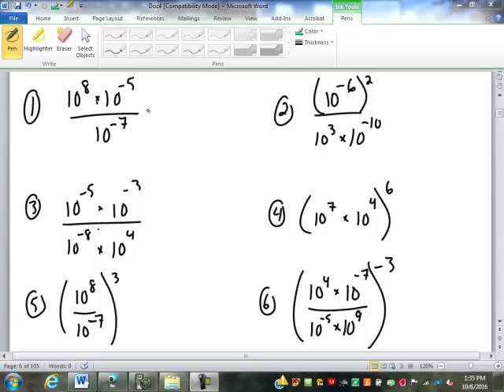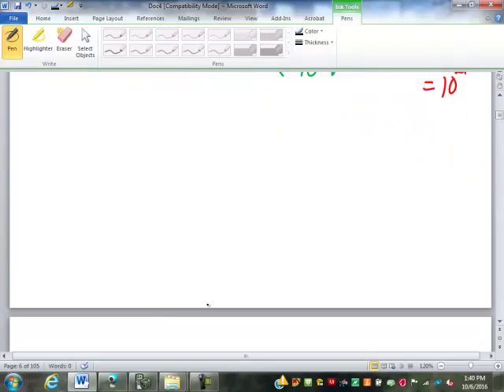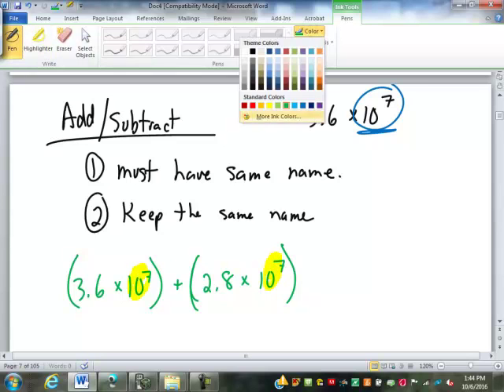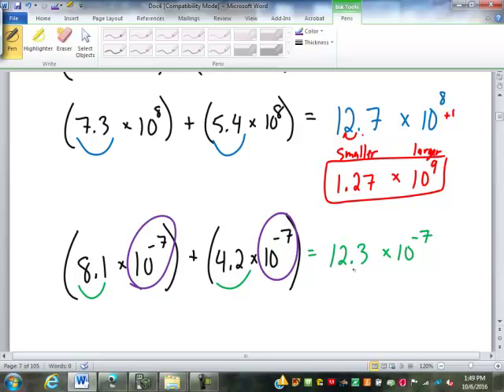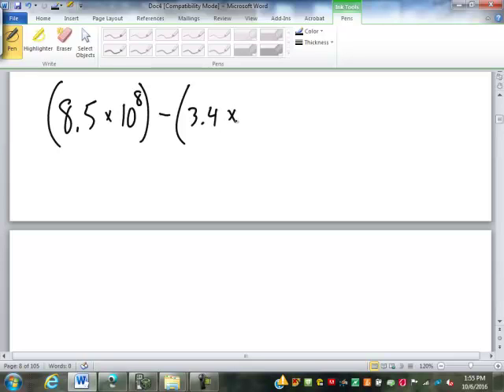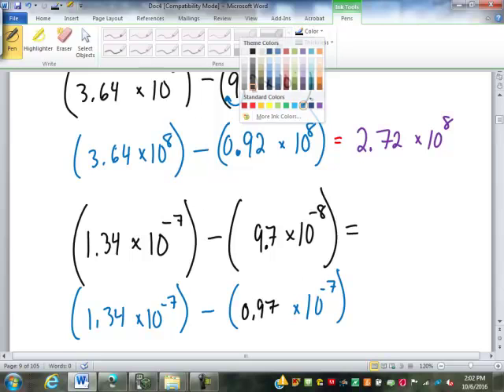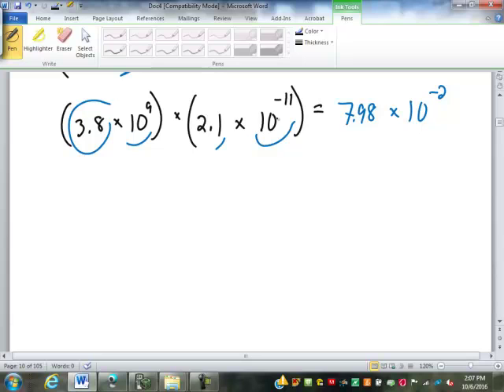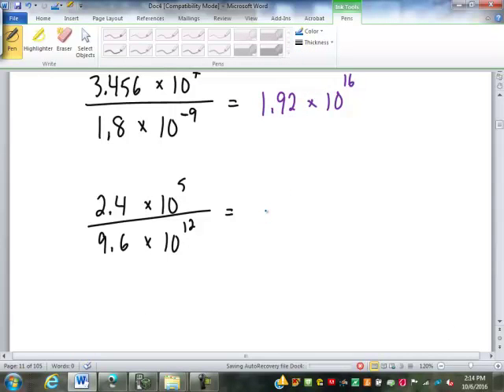16 Operations with Scientific Notation